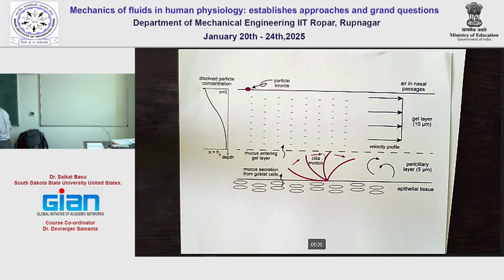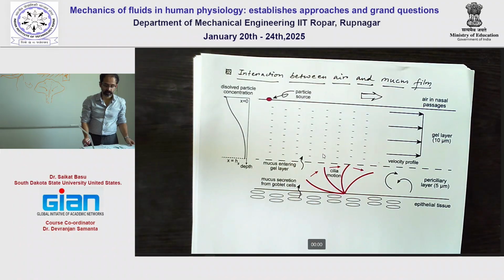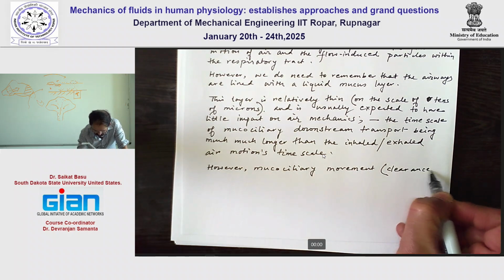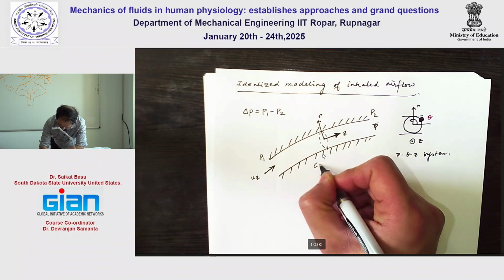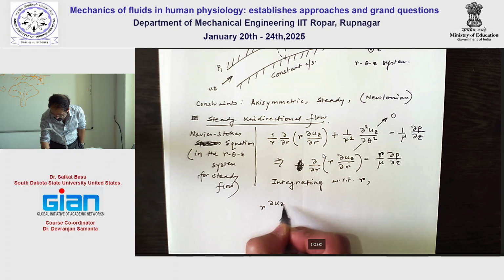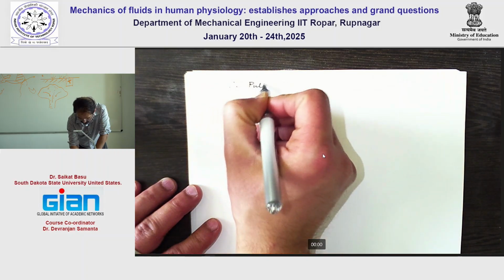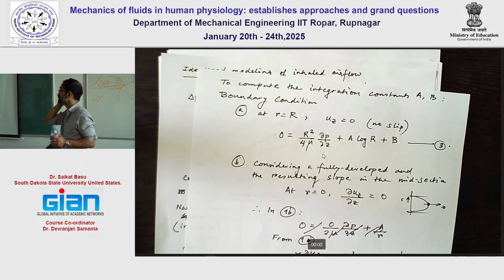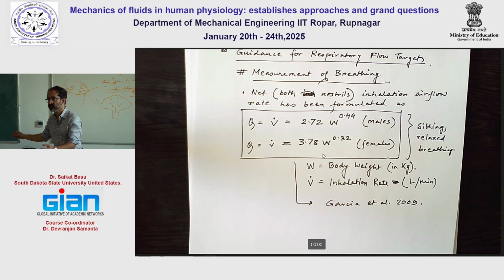L11 Fluid dynamics inside the human respiratory tract; vortex dynamics; interfacial interac.. Part 2